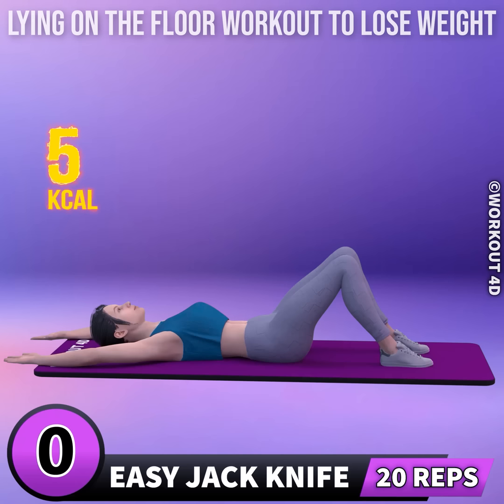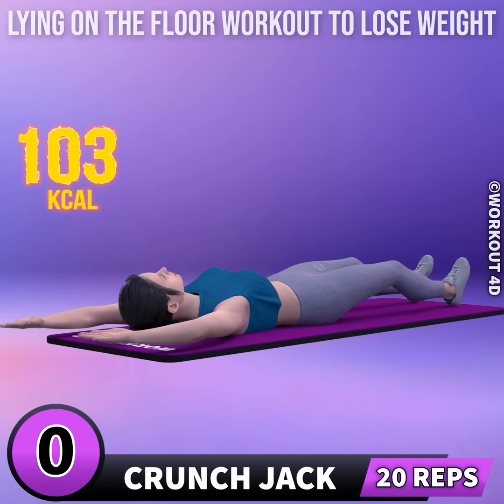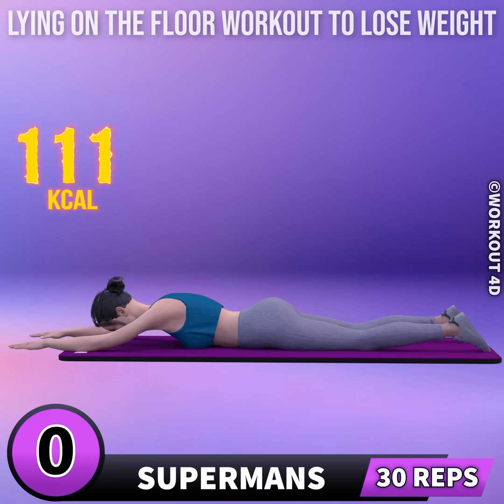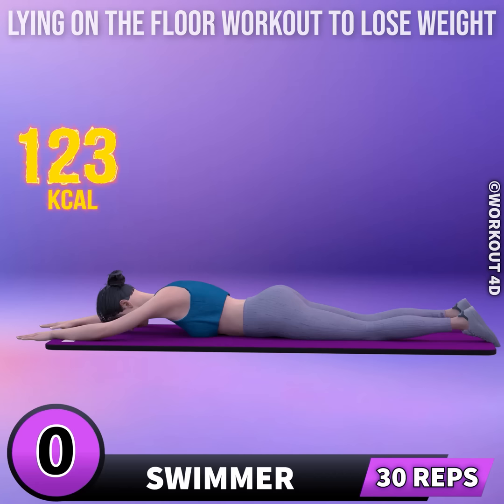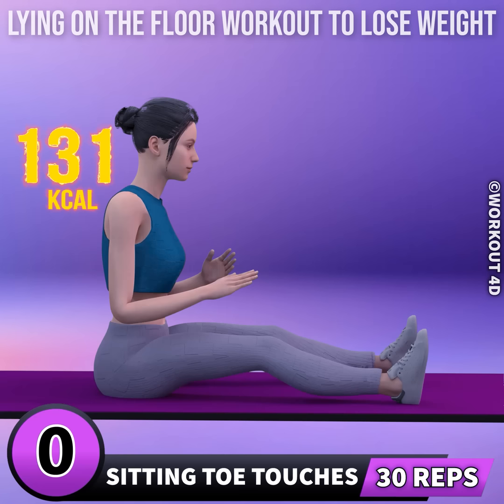LOSE 7KG WHILE LYING ON THE FLOOR OR BED ....